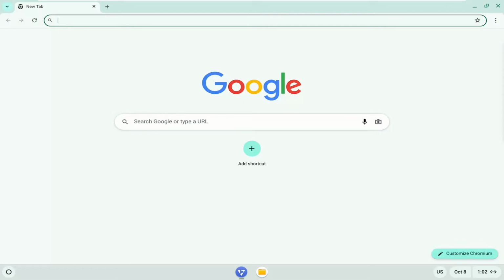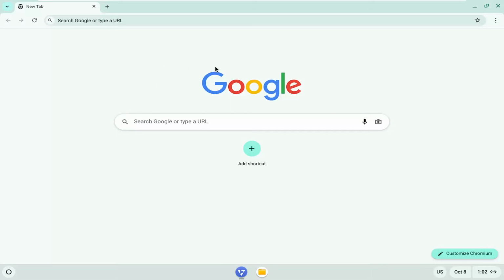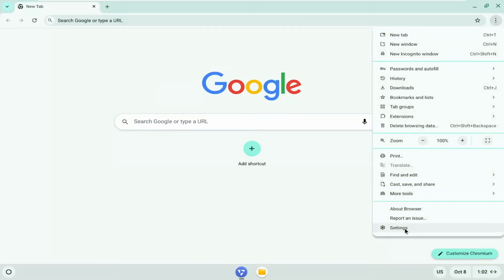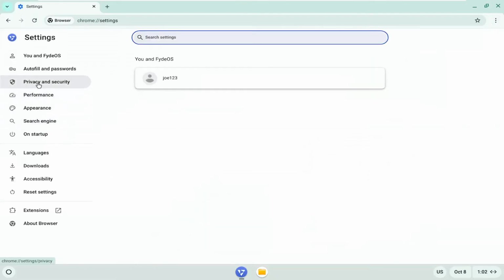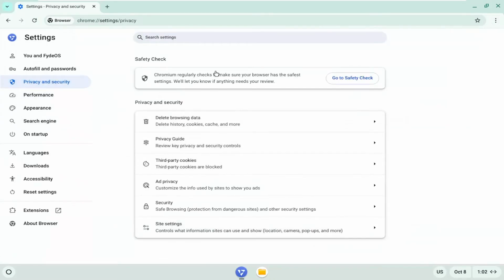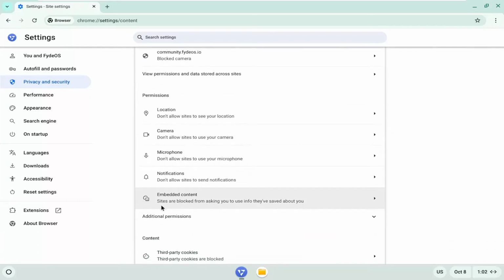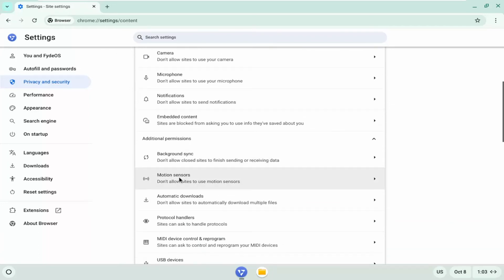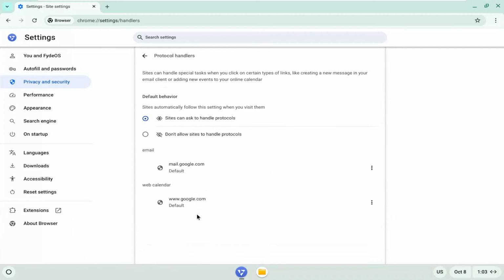How To Enable Protocol Handlers on Chromebook [Guide]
This tutorial explains how to enable protocol handlers on your Chromebook, a feature that allows web browsers and apps to handle specific types of links or protocols, such as mailto, tel, or geo links. Enabling protocol handlers ensures that links open directly in the appropriate app, providing a seamless user experience when interacting with email links, phone numbers, or location-based services. The video guides you through the simple process of adjusting your Chromebook’s settings to activate protocol handlers, making it easier for your device to manage and open various types of content. By enabling this feature, you’ll streamline your interactions with web apps and services.

Issues addressed in this tutorial:
enable protocol handlers Chromebook
turn on protocol handlers Chromebook
protocol handler settings Chromebook
manage URL protocols Chromebook
allow protocol handlers Chromebook
open links in apps Chromebook
protocol handler privacy Chromebook
set up protocol handlers Chromebook
handle mailto links Chromebook
customize app link behavior Chromebook

In this tutorial, you will learn how to easily enable protocol handlers on your Chromebook, ensuring that specific links are automatically directed to the correct apps or services. By following the clear instructions, you can customize how your device handles different types of URLs for a more efficient browsing experience. This guide is especially useful for users who want to streamline their workflow by automatically opening links in email clients, maps, or other relevant apps. Enabling protocol handlers helps you save time and avoid unnecessary steps when clicking on special links across your Chromebook’s browser.